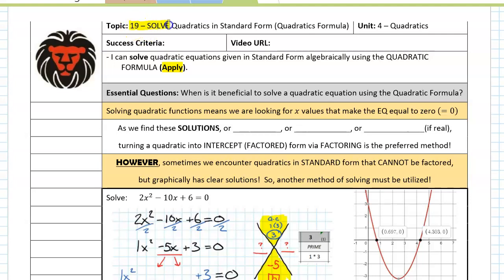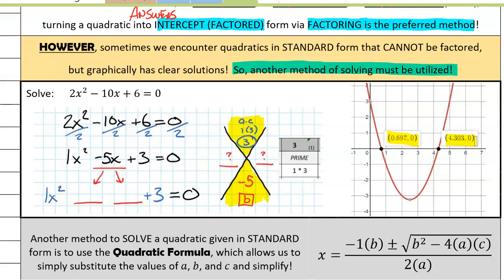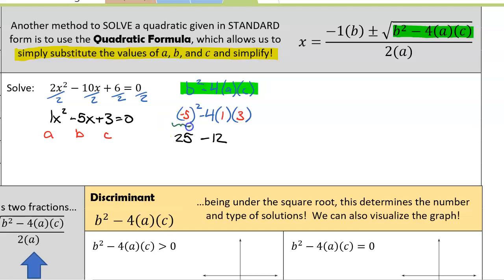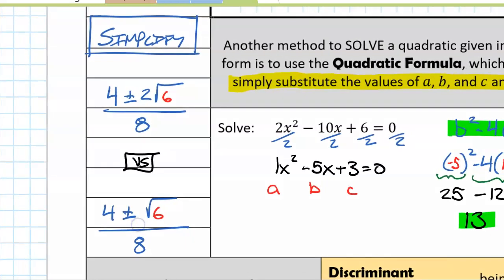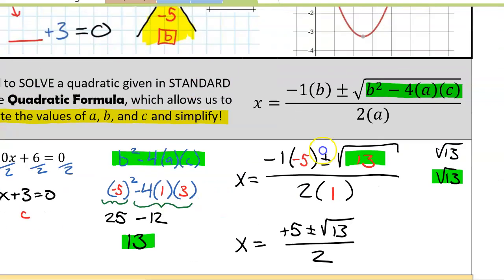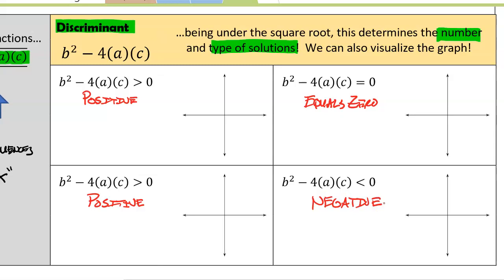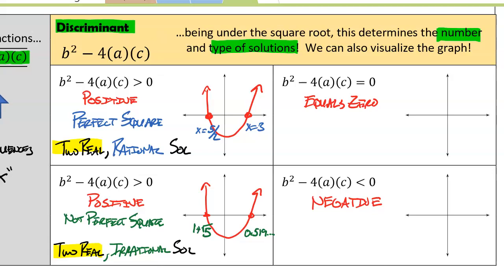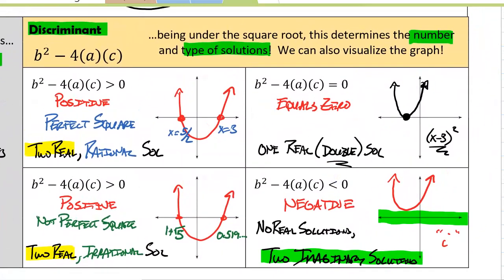19 - SOLVE Standard Form by Quadratic Formula (VIDEO)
19 - SOLVE Standard Form by Quadratic Formula (VIDEO)